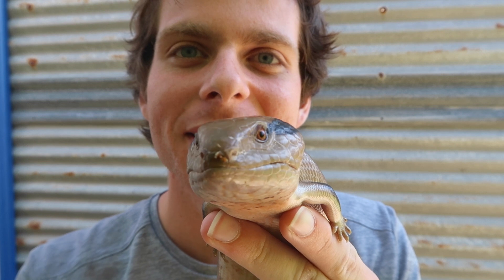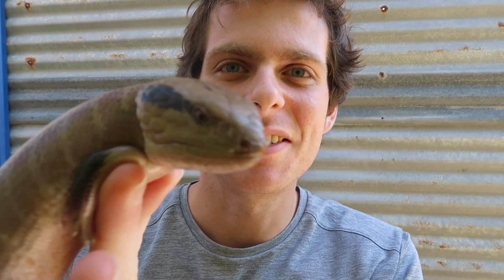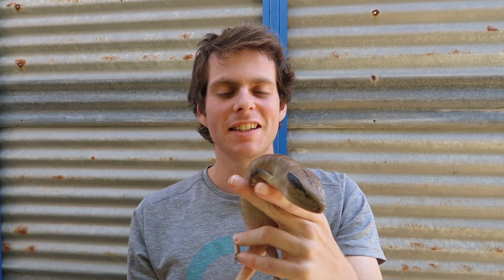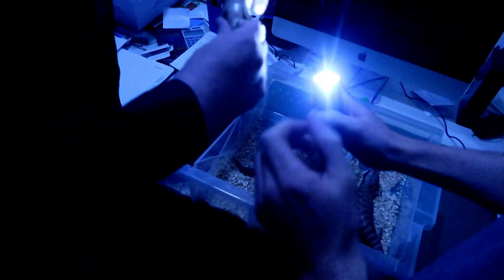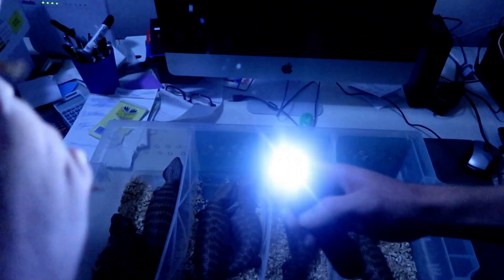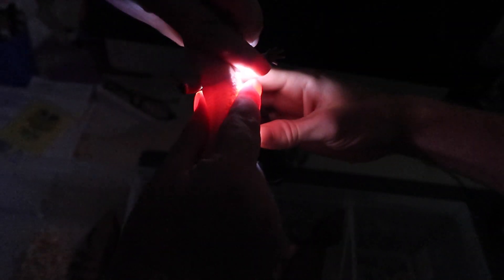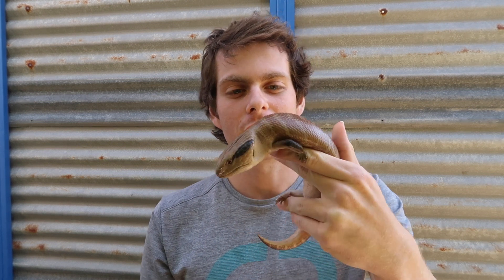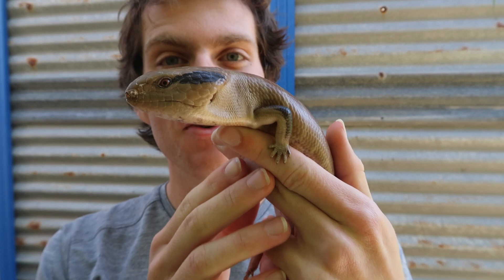Centralian Blue Tongue Skink Sexing!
Here we look at the Centralian Blue Tongue Skink (Tiliqua multifasciata) with a demonstration on illumination sexing technique. This is the only blue tongue species that I have seen this sexing method work on!

Apologies for the music in this one had to change it due to copyright.

This is such an amazing reptile that is very rare to see in captivity! I am very grateful to be able to share it with all of you!